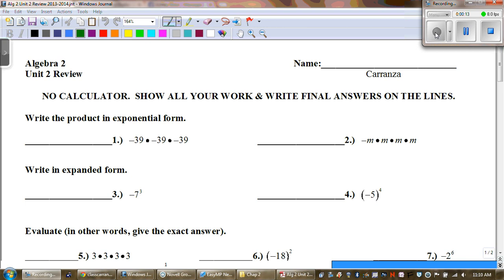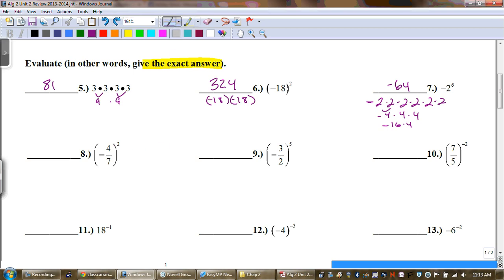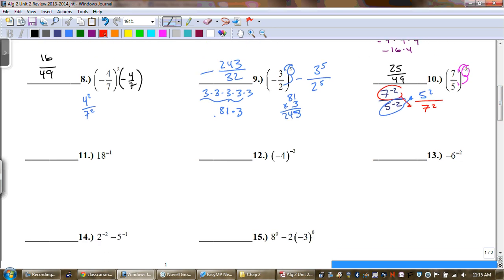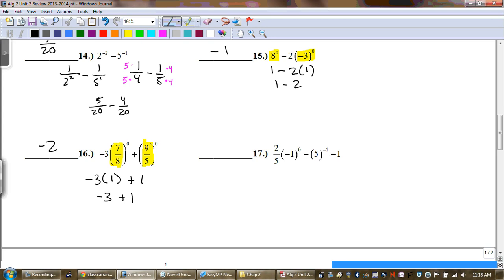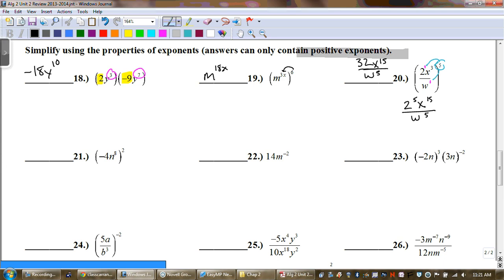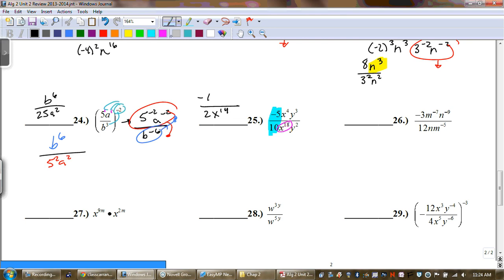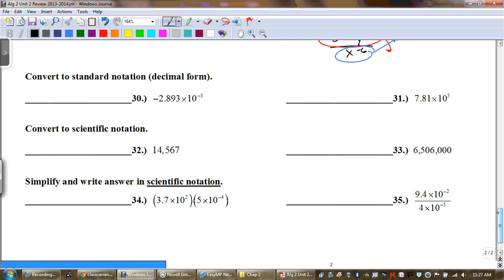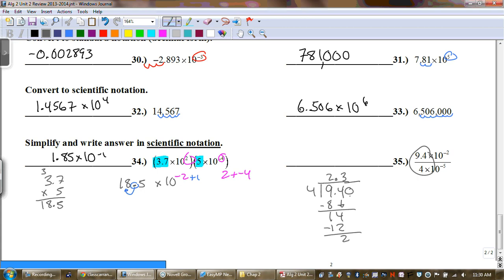AT Algebra 2 Chap 2 Review B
ATHS Algebra 2 Unit 2 Review - Get ready for the test and watch the video